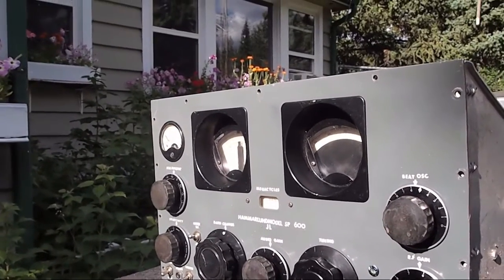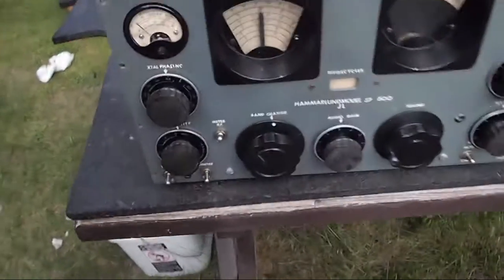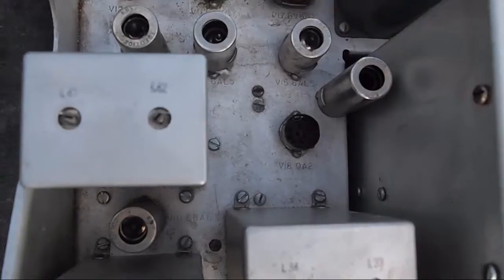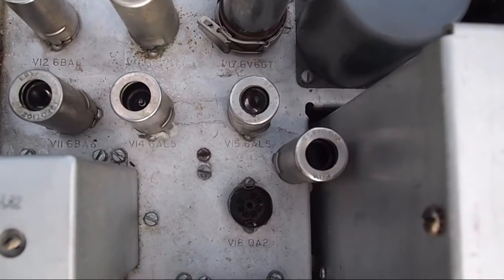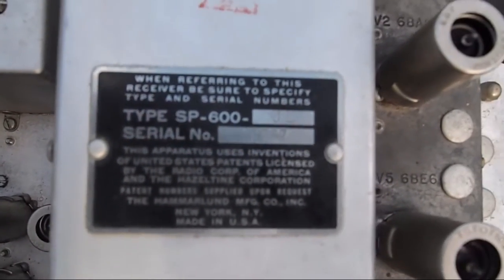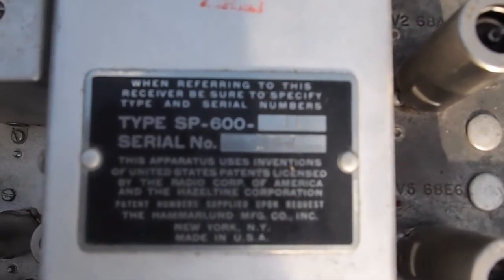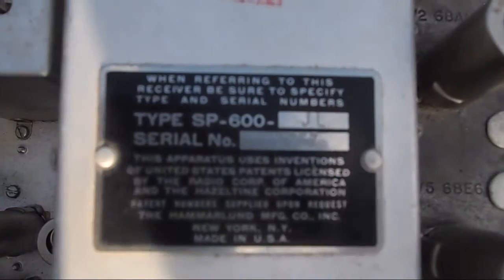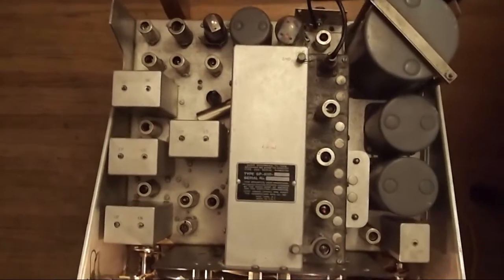Hammerlund P60 Vintage Radio Receiver JL Model (For Sale)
Some say this is where it all started. Legend has it that early radio enthusiasts affectionately called Hammarlund products "Ham" products, and thus called themselves "Ham" operators.

Details:
- For Sale: Open for sensible offers
- 'JL' Model: Frequency range 100-400 khz, 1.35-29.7 MHz
- Circa early 1950's
- Condition, needs one of more tubes, otherwise good condition. Suitable for refurb, parts source, and movie props.